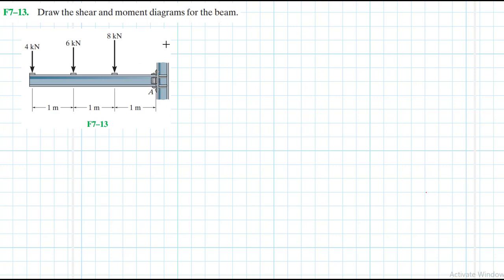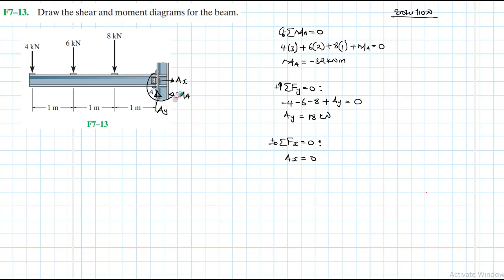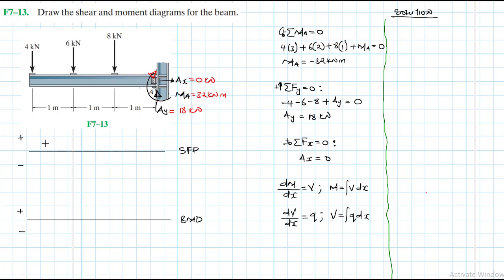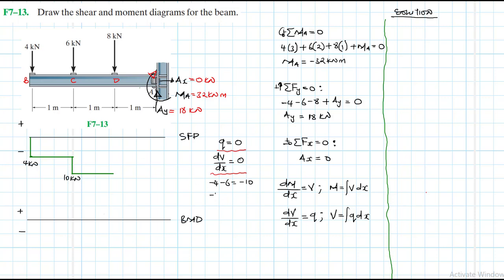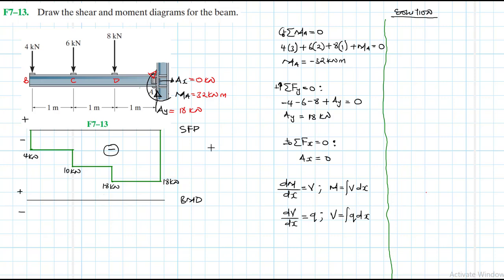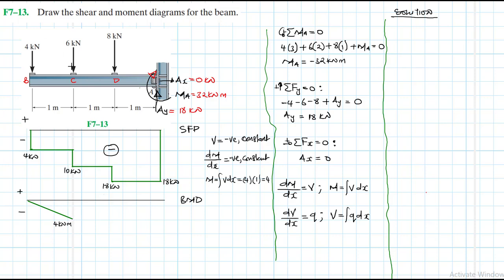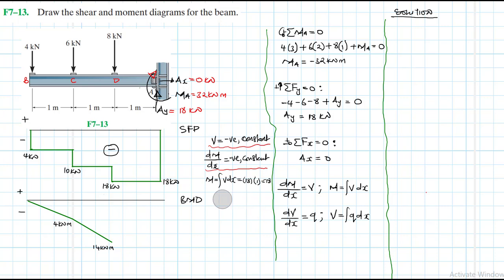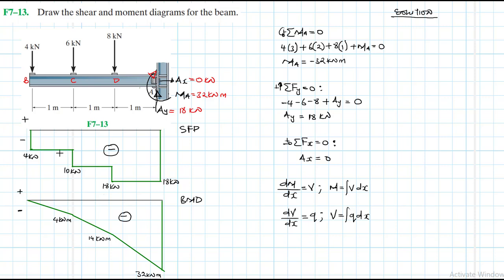F7–13 Internal Forces (Chapter 7: Hibbeler Statics) Benam Academy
PROBLEM: F7–13
F7–13. Draw the shear and moment diagrams for the beam.